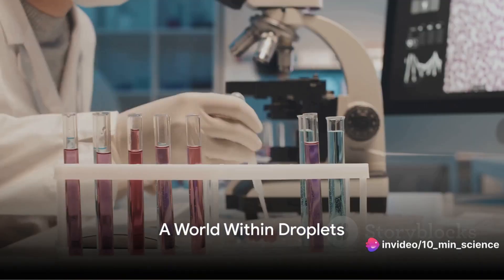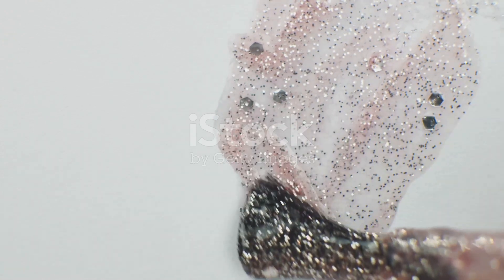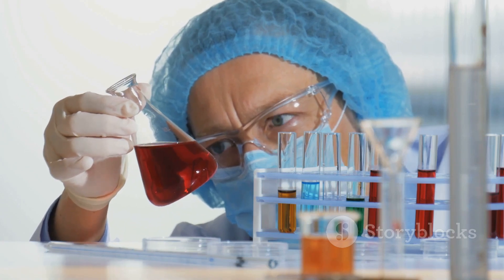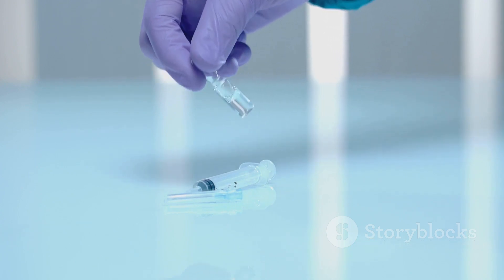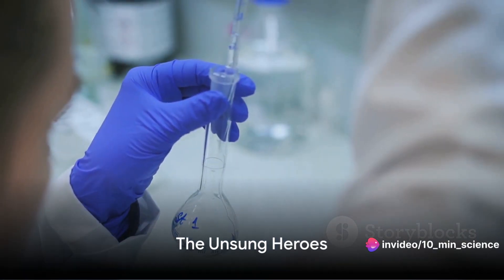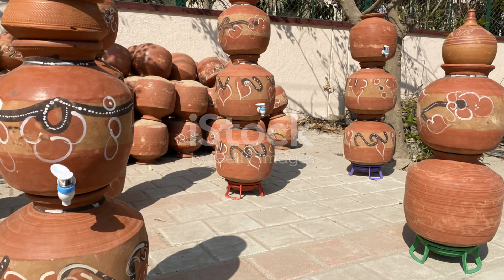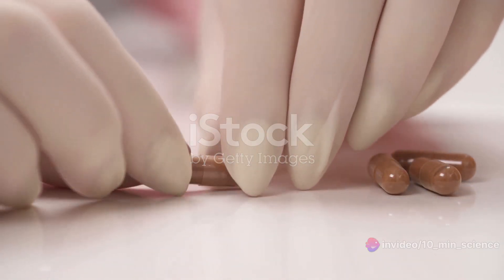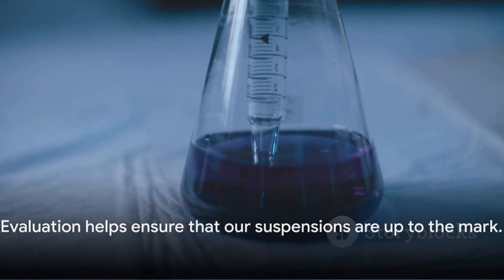Suspensions Unveiled: A Deep Dive into the Science of Stability!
In this captivating video, we dive deep into the enchanting world of suspensions. Join us as we explore the various types of suspensions, unravel the stability factors at play, and uncover the fascinating science behind it all. From colloids to emulsions, you'll gain a comprehensive understanding of these complex mixtures and their applications in various industries. So, grab your lab coat, buckle up, and get ready for an awe-inspiring journey through the intriguing realm of suspensions.

OUTLINE:

00:00:00 A World Within Droplets
00:02:03 Types of Suspensions
00:04:12 A Balancing Act
00:06:22 The Unsung Heroes
00:08:30 Special Suspensions
00:09:37 Evaluating Suspensions